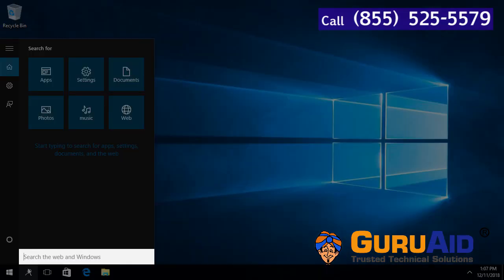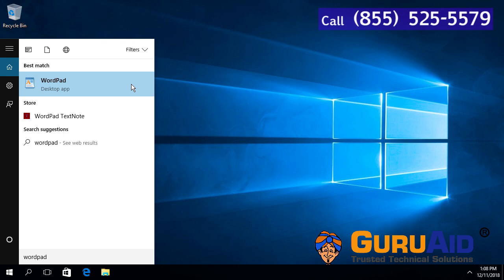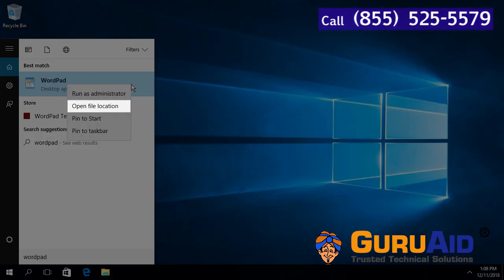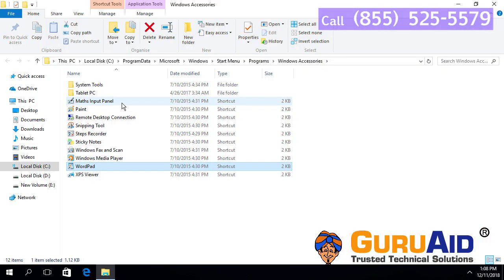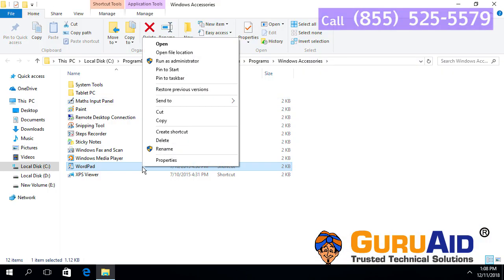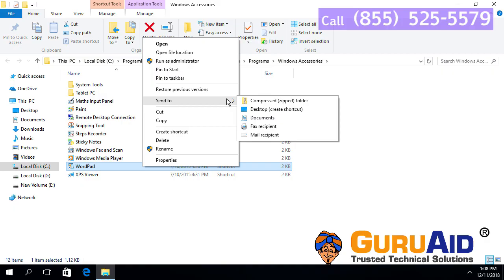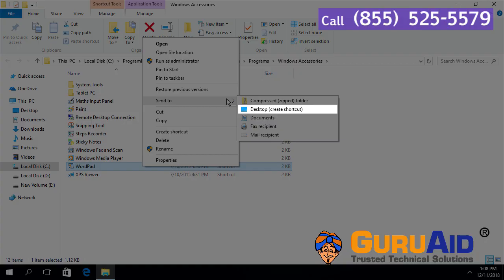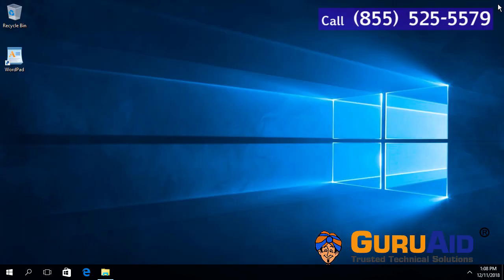How to Add Desktop Shortcut of WordPad on Windows® 10 - GuruAid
Watch GuruAid’s latest video on How to Add Desktop Shortcut of WordPad on Windows® 10.Wordpad is a text editor or word processing application, which is one of the accessories provided by windows. Is has basic word formatting options. It has mix feature of ms word and notepad.  You can create various documents with the help of wordpad like posters, letters, and notes. For quick access you can create wordpad shortcut at desktop. This video by GuruAid will help you How to Add Desktop Shortcut of WordPad on Windows® 10.